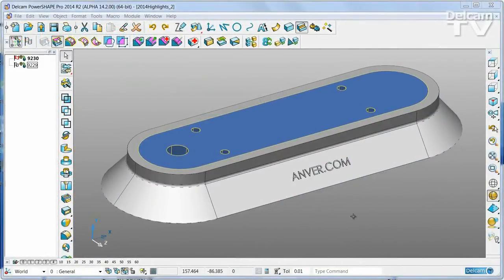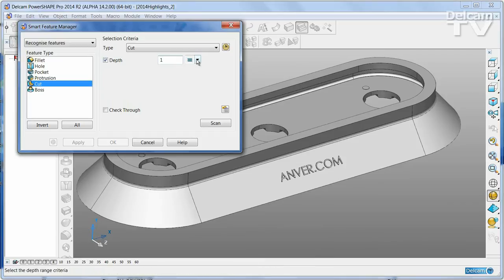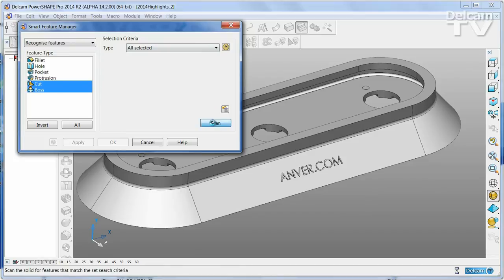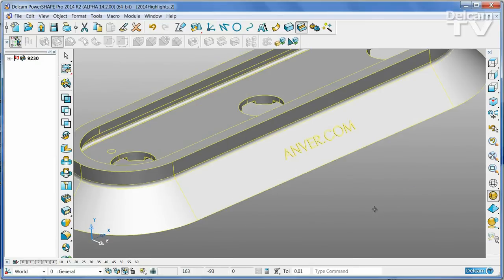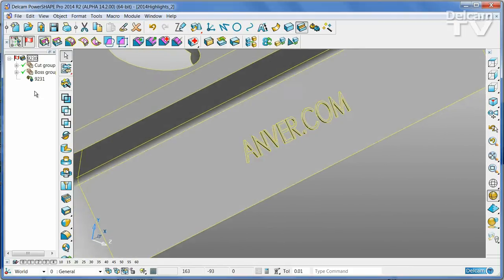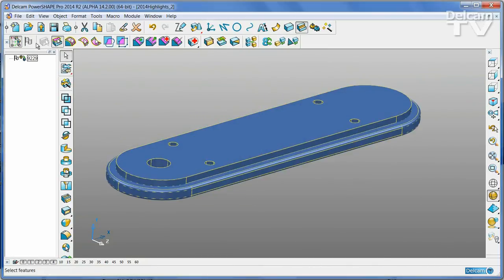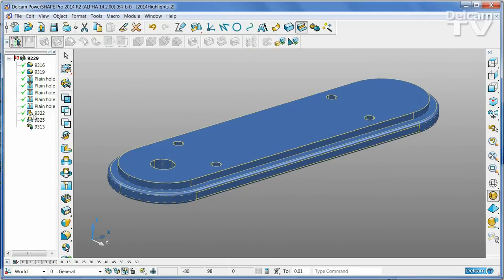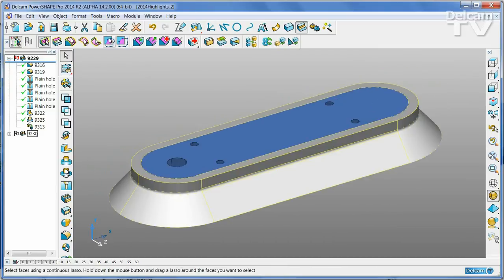PowerSHAPE 2014 - Smart Features Manager (Demo 2)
PowerSHAPE's Smart Feature Manager recognises all the features in a solid in one operation. Powerful filters enable you to find features that fulfil specific criteria; for example, all M8 holes, or all fillets that are less than 5mm radius. Selecting a feature on the solid auto-fills the filter dialog allowing you to find all similar features with a single click. Smart Feature Manager lets you make the changes you need more efficiently, helping you reduce project lead times.